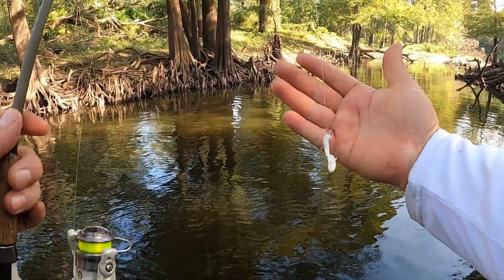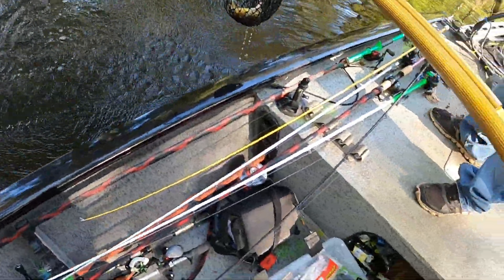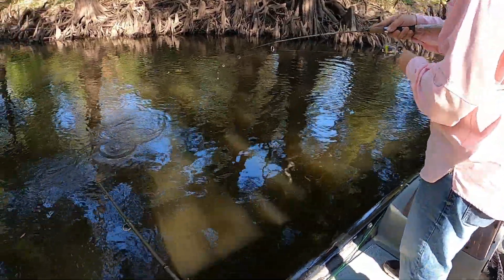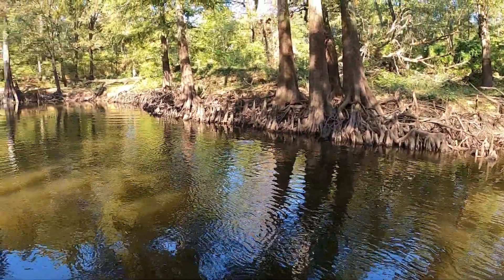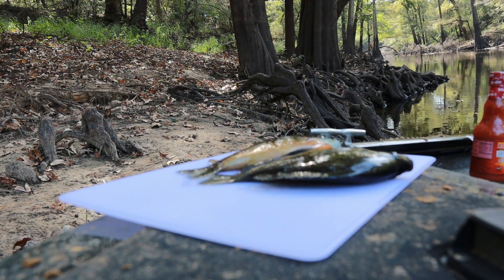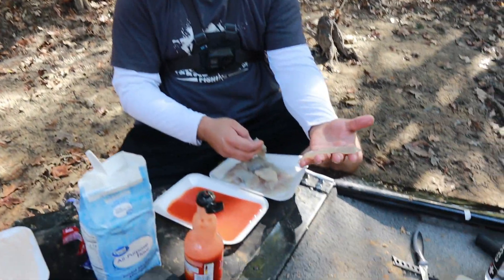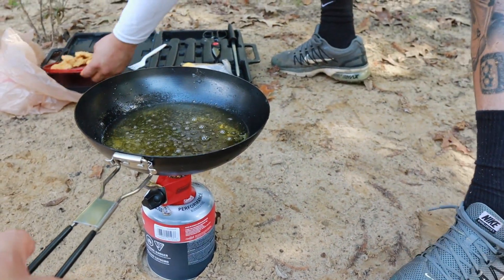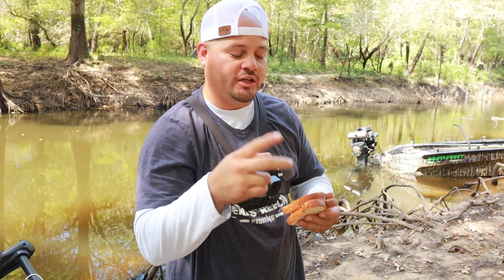CATCH & COOK Bluegill At Lake O The Pines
I asked and you guys delivered I said if you get me to 60 likes on my micro video I'll do a catch and cook and you killed it so it's time for me to deliver. I brought along Oscar with me to do this catch & cook on some bluegill.